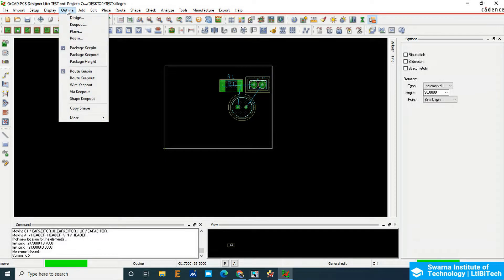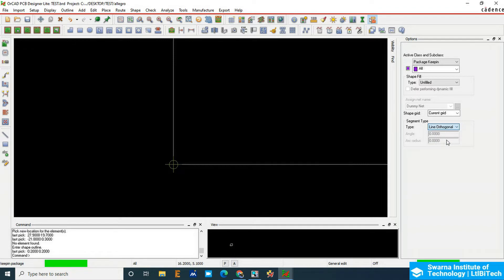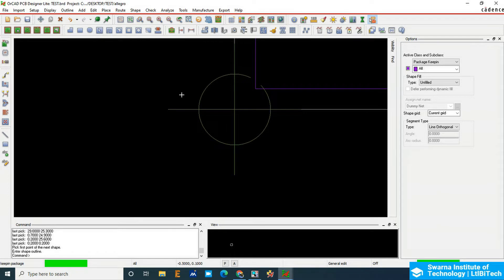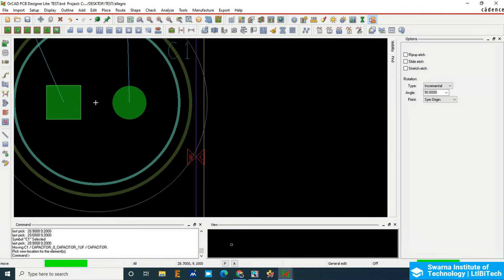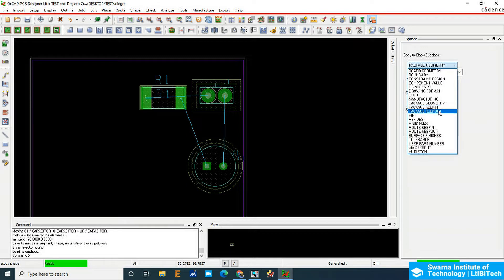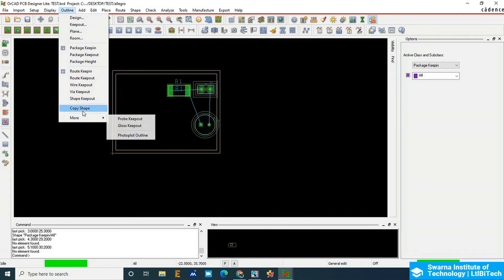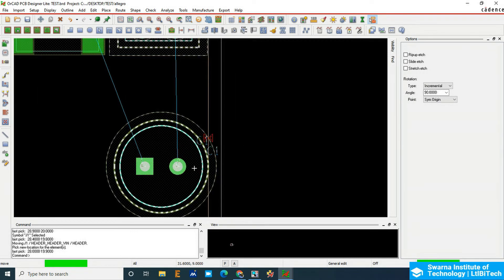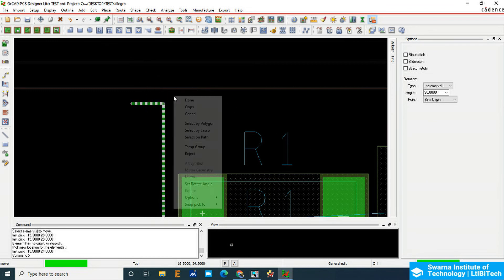Package Keepin and Route Keepin in Allegro PCB Design course | Class 27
Defining outline restrictions such as Package keepin and Route keepin.
In PCB Design course training online, we study about how to define outline restriction using Allegro PCB Editor.

In this tutorial you will able to learn about how do we define outline restrictions and its standard values according to IPC. Here we mainly create and understand the Package keepin and Route Keepin restrictions. Please watch it carefully as it contains minute information about the entire course.

2. PCB Design Crash Course: 3D Package & Board Design Approach

3. Complete Eagle CAD PCB Design: Theory and Practical approach

4. Getting Started with Eagle CAD PCB design: (FREE)

5. Electronic Circuit Simulation Using Proteus Professional

6. Microsoft Excel Course For Beginners (FREE)

7. Getting Started With PCB Design Using Autodesk Eagle CAD

8. PCB Design Crash Course: 3D Package & Board Design Approach

9. PCB Design Course Using OrCAD/Allegro For Beginners

10. Getting Started With PCB Design Using Autodesk Eagle CAD